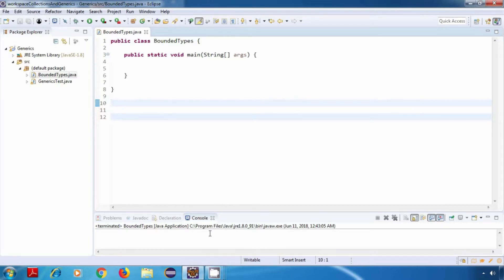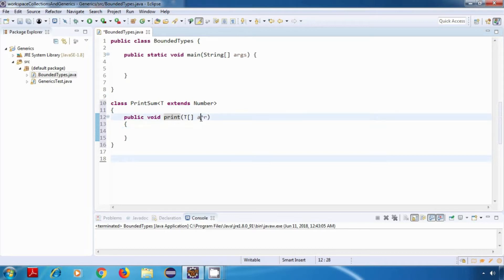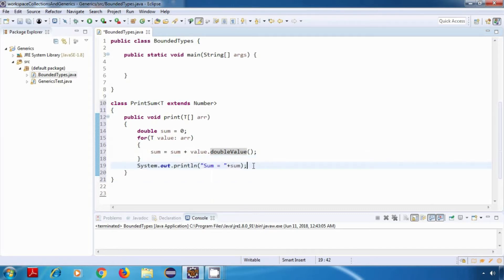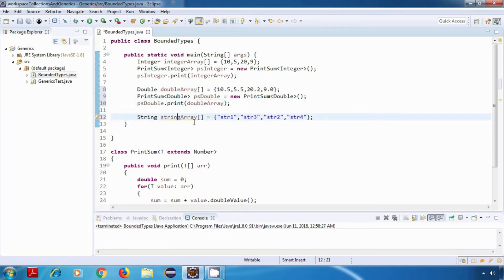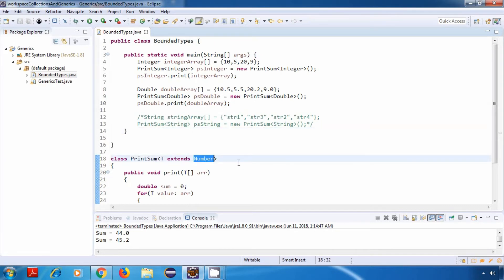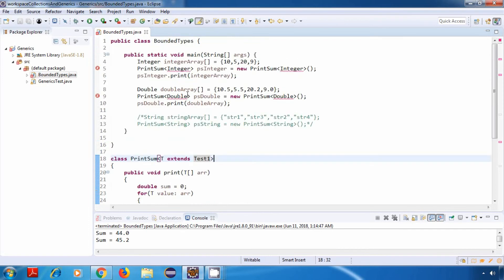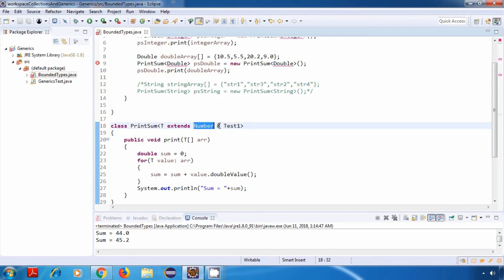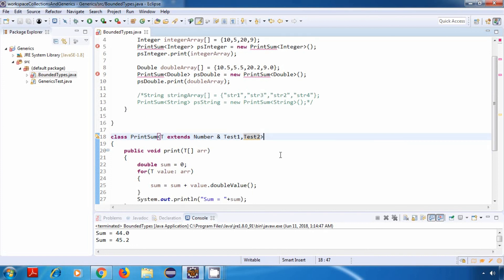Java Collections and Generics 8 | Bounded Types | Part 2